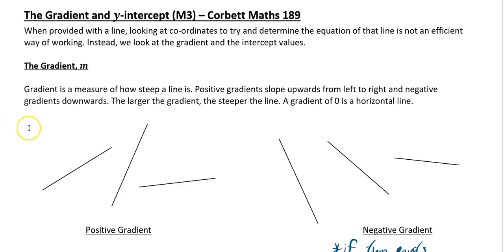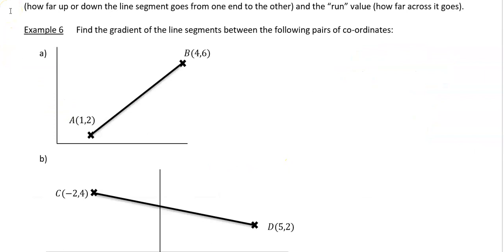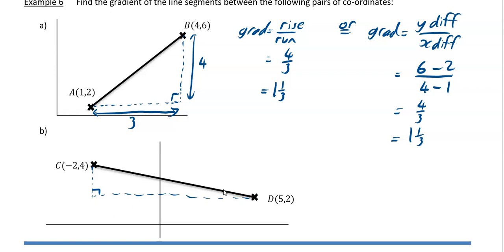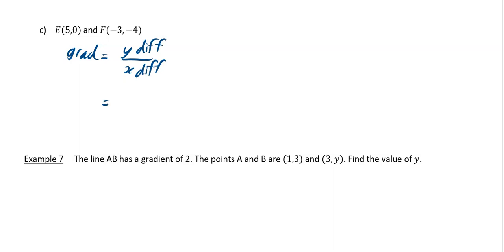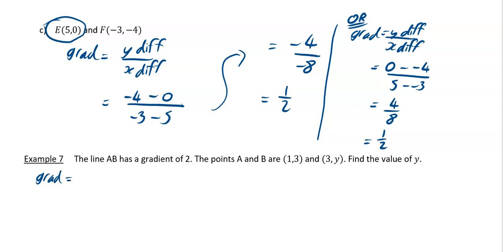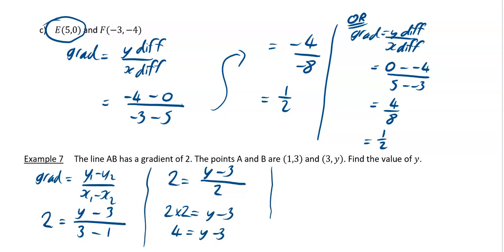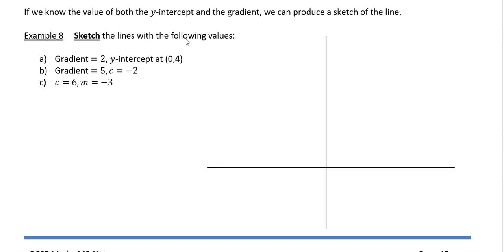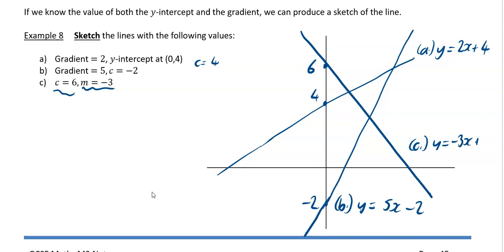Gradient and Intercept video